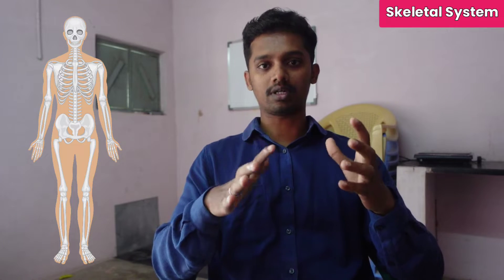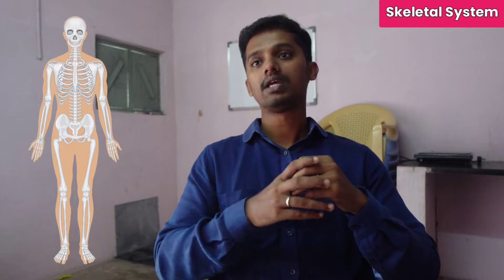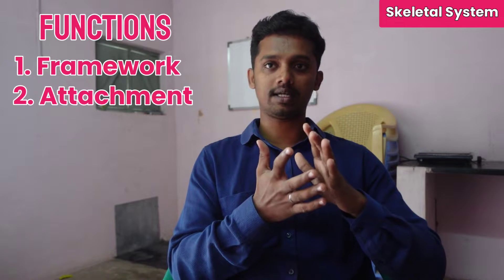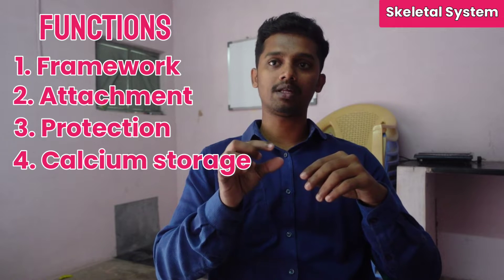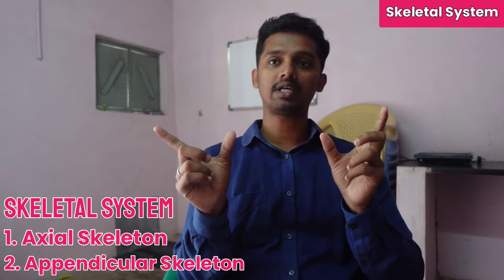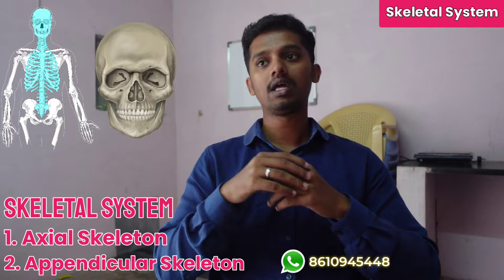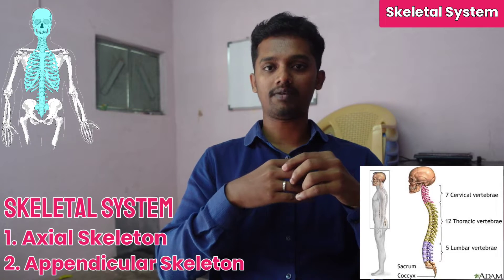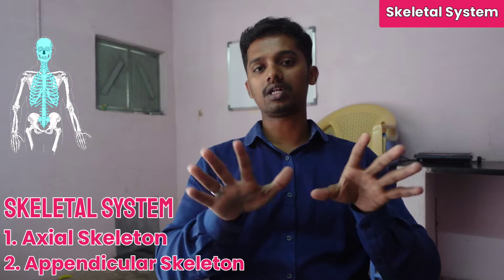Introduction to Skeletal System (Bones) in Tamil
KEY MOMENTS
Intro - 0:00
Skeletal System Functions - 0:58
Classification - 3:10
Axial Skeleton - 3:48
Appendicular Skeleton - 5:44
MRB QUIZ - 8:52
Contact details - 9:20

1. Pharmacology
2. Human Anatomy and Physiology
3. Pharmaceutics
4. Pharmaceutical Chemistry
5. Medicinal Chemistry